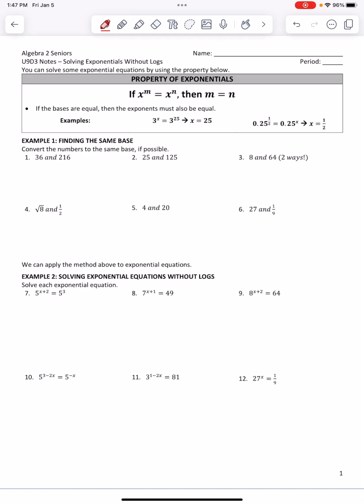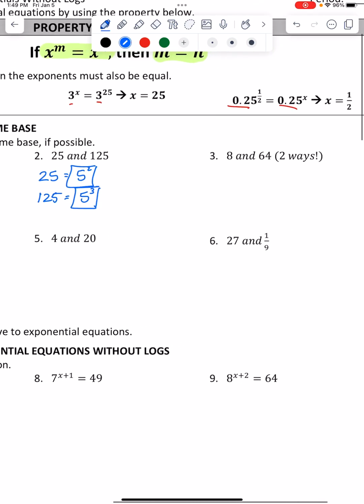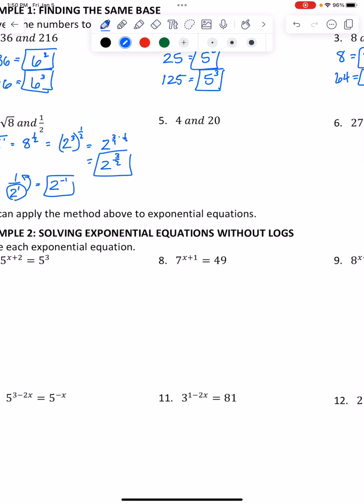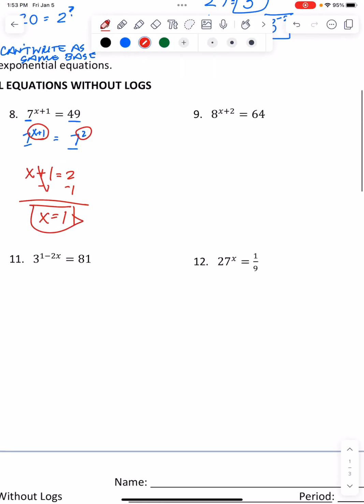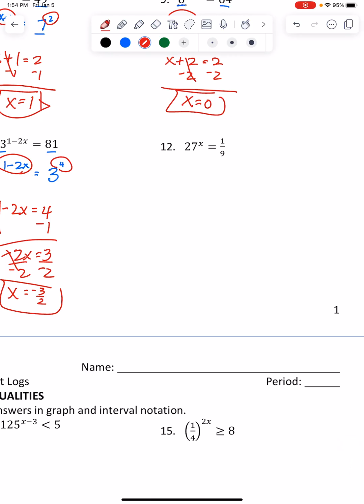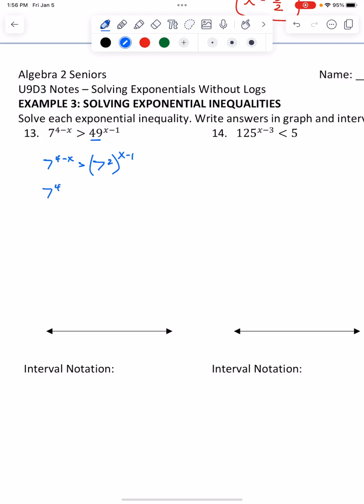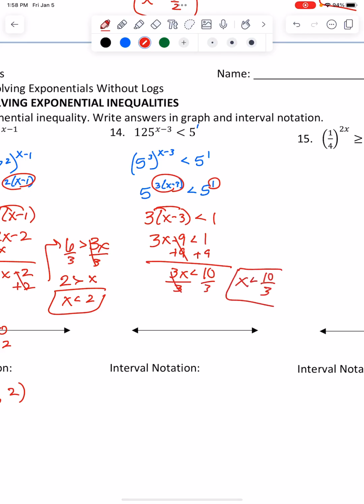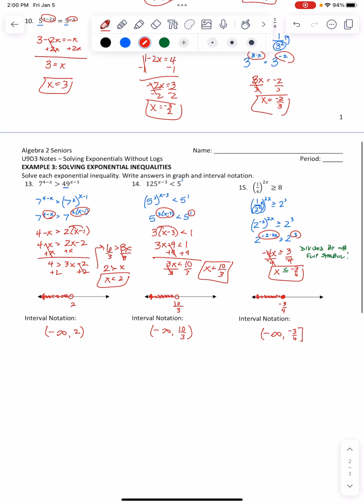Algebra 2 Seniors - U9D3 Notes: Solving Exponential Equations (No Logarithms)